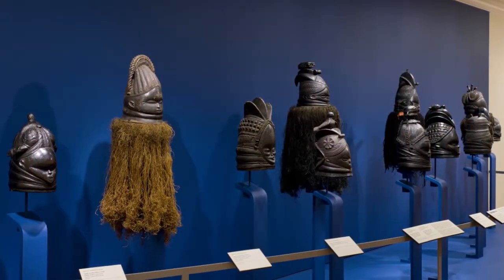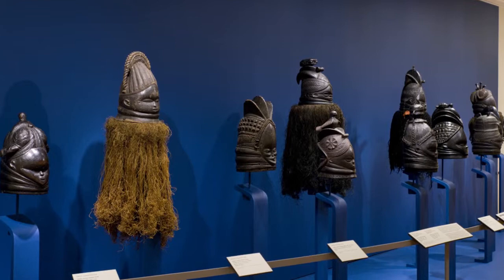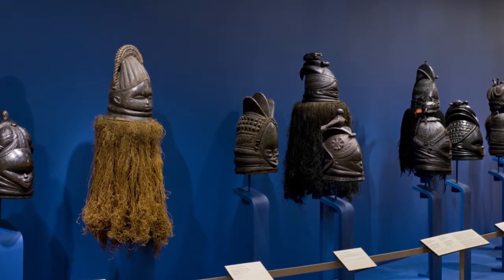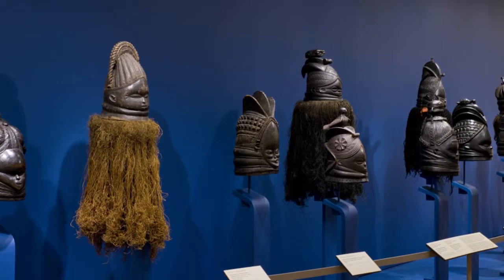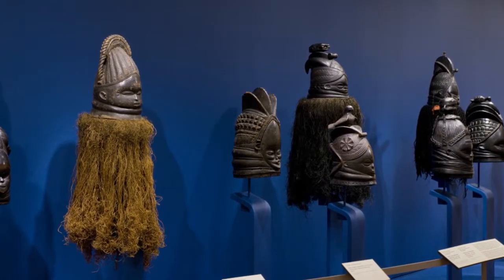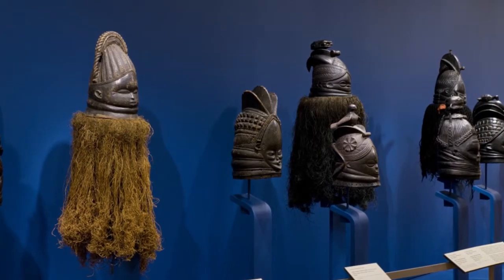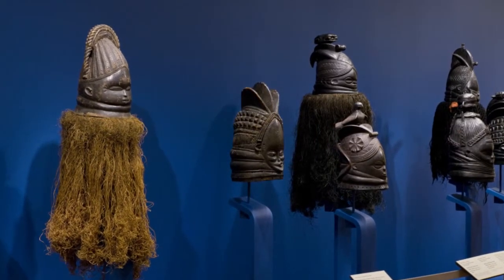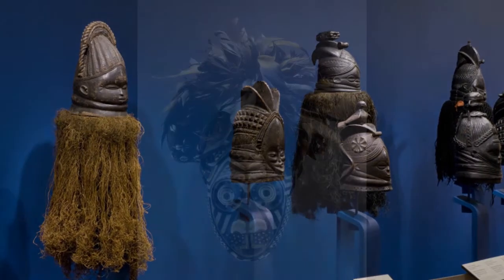New African Art Installation at BMA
Jay Fisher, Deputy Director of Curatorial Affairs for the Baltimore Museum of Art, talks about the BMA's new African art installation.